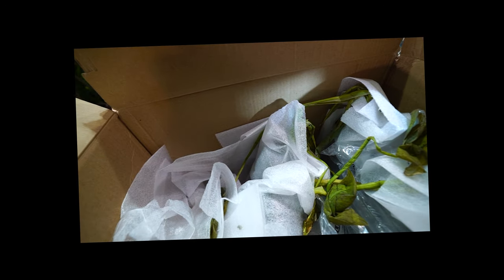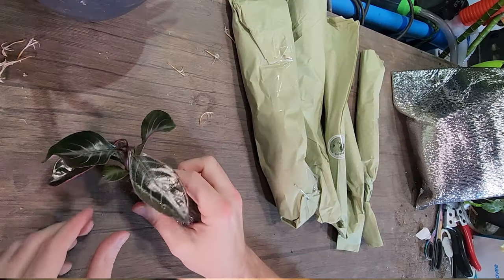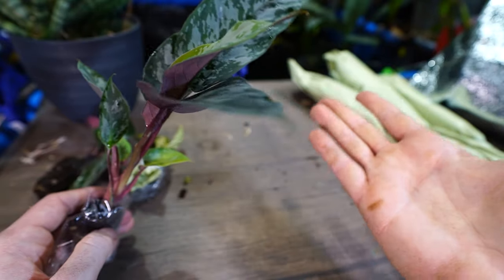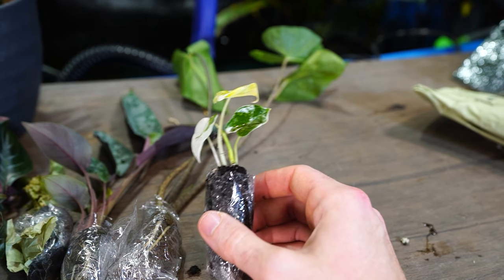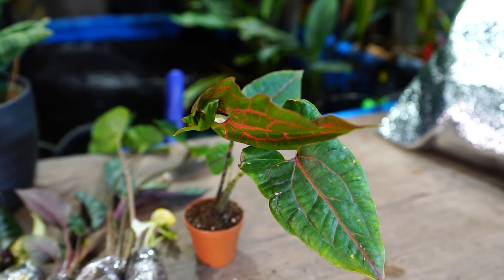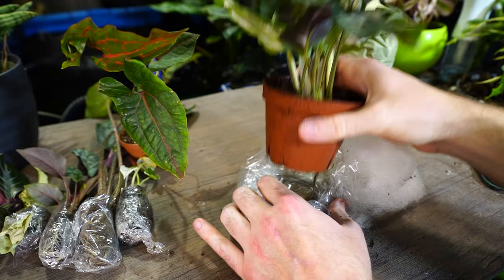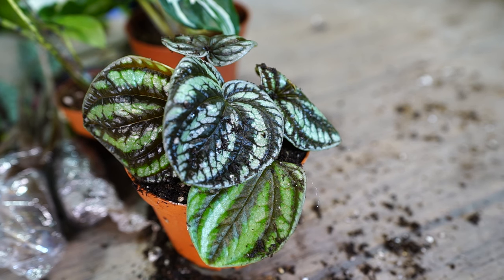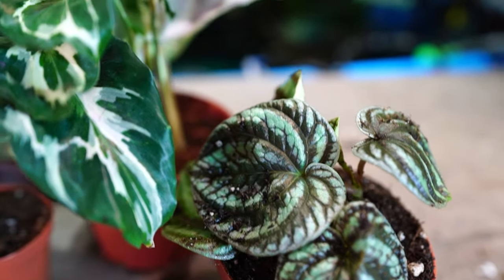Etsy Plant Unboxing || Insane Houseplant Foliage!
The Green Escape on Etsy